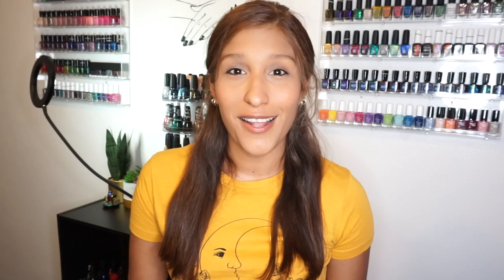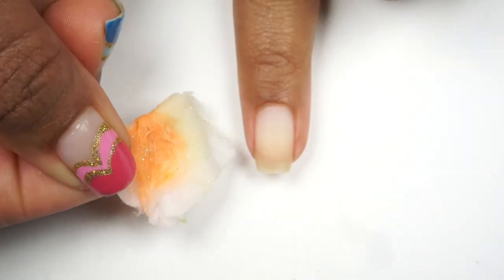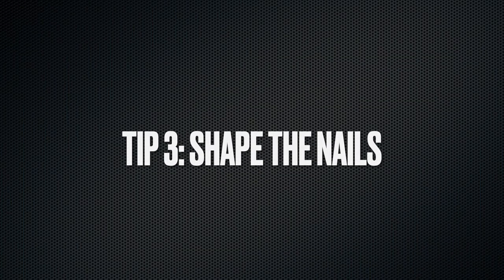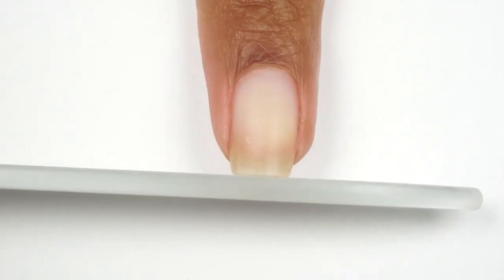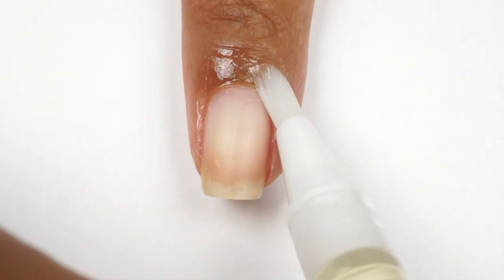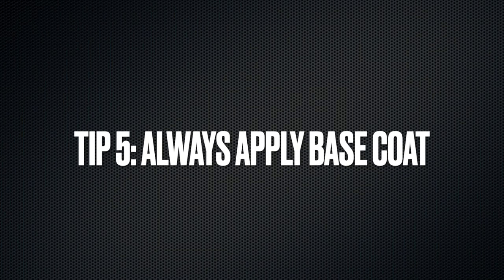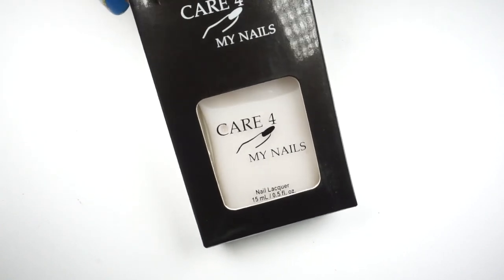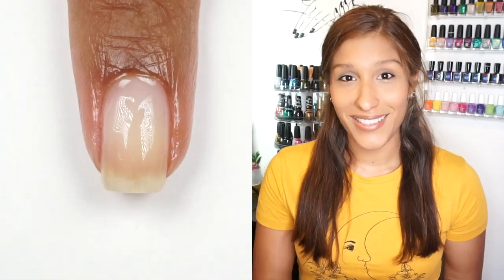BEST TIPS for nail polish swatchers! nail products and ideas that will change your swatching game!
What are my favorite products to keep my nails looking healthy while swatching several nail polishes? make sure to watch the entire video for my best tips!

______ Shop products mentioned on this video______

ZOYA remover*